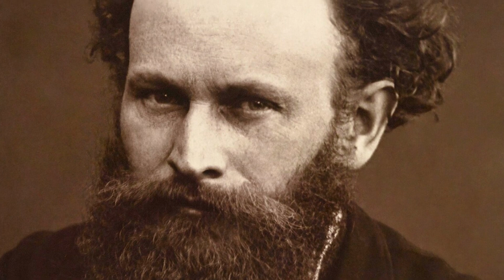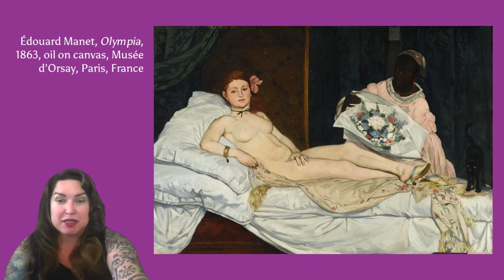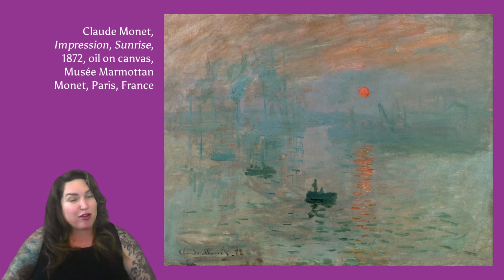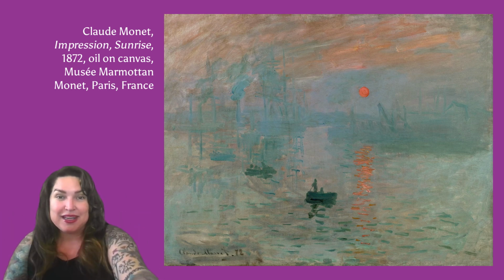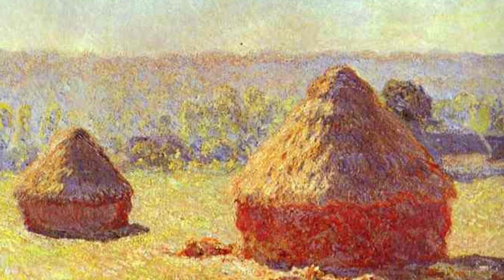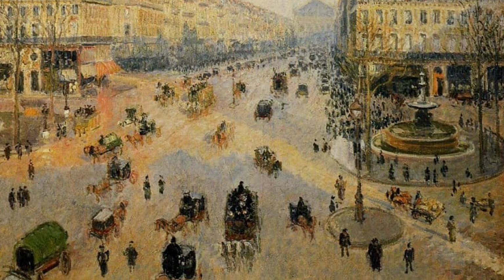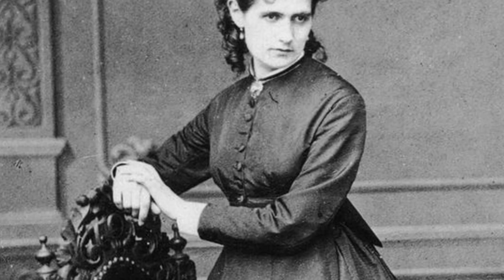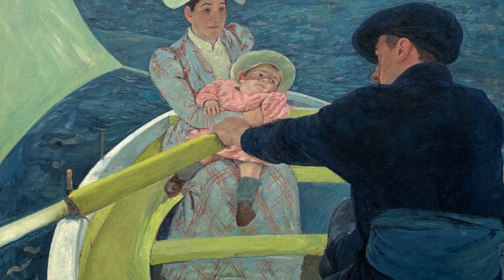Impressionism | Art Trippin' Lecture Series (S1 - Episode 34)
In this video, Dr. Debin introduces us to Impressionist art and highlights some of the movement's key artists.

Background image: Claude Monet, Le Bassin Aux Nymphéas, 1919, oil on canvas, private collection